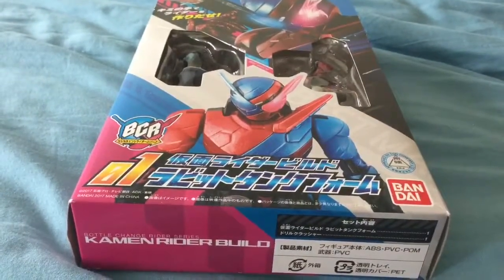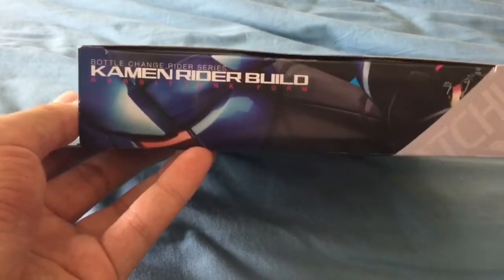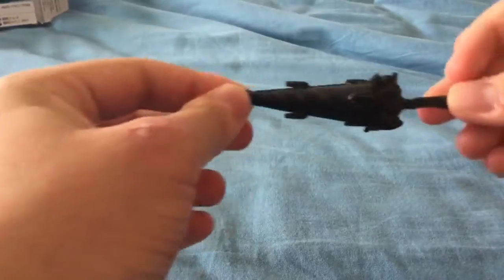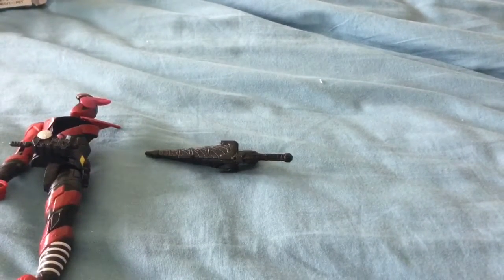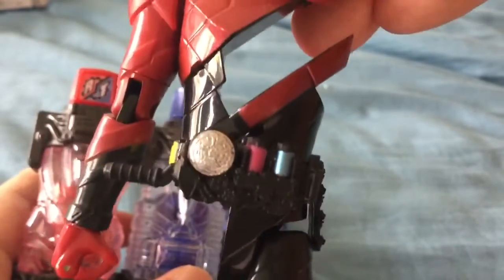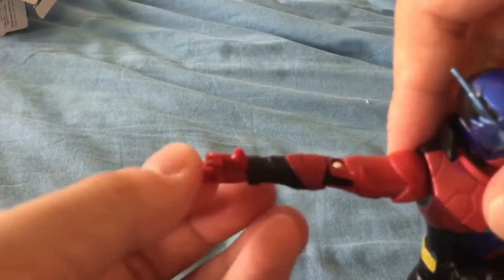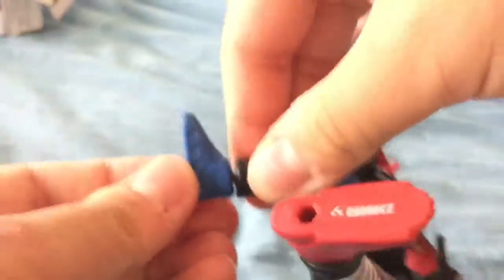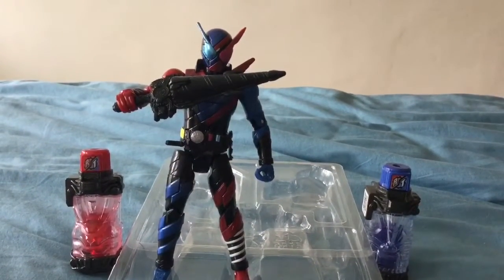Kamen Rider Build bottle change RABBIT TANK review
It’s RIDER TIME

And also Merry Xmas! Hope you’ll enjoy watching this fun little review.